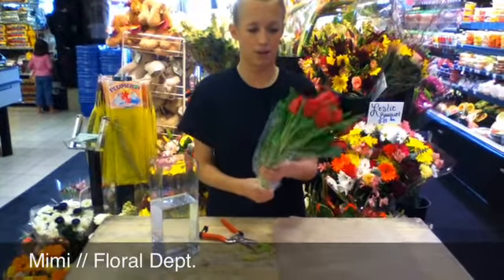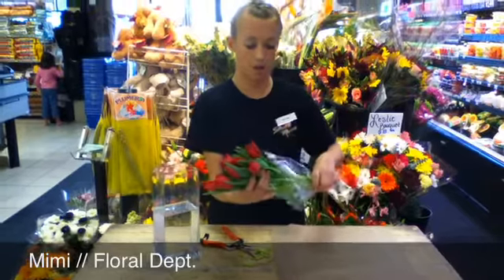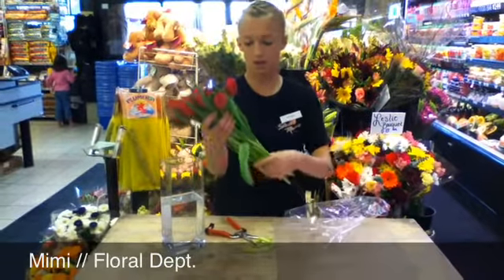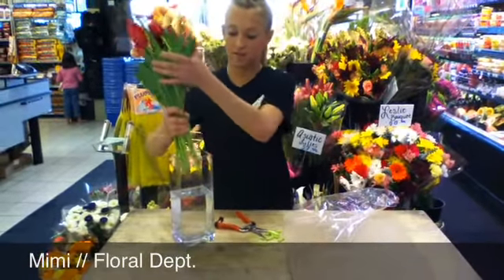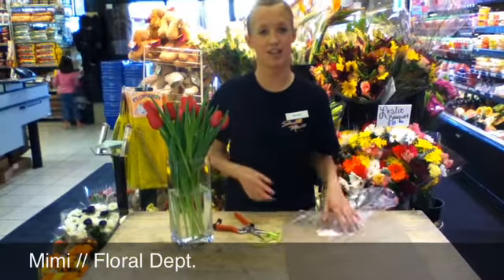Seaside Market - Floral Tips: Tulips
- Ever wonder why tulips can fall over so fast? Mimi from our Floral Dept. shows you a quick easy way to make those flowers last a bit longer. (hint: it has to do with the penny)